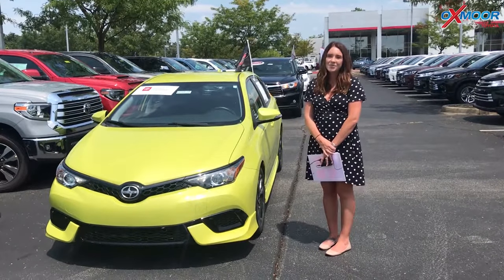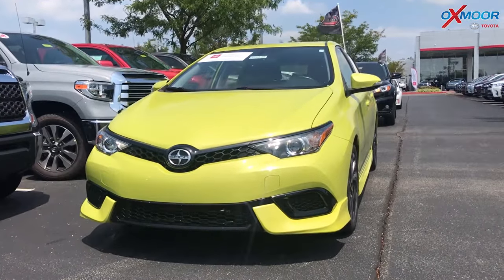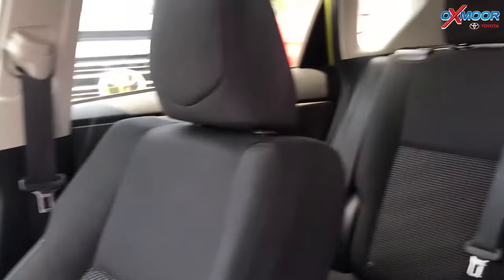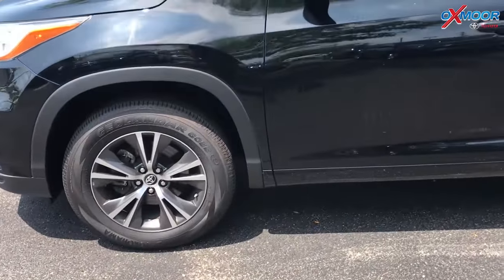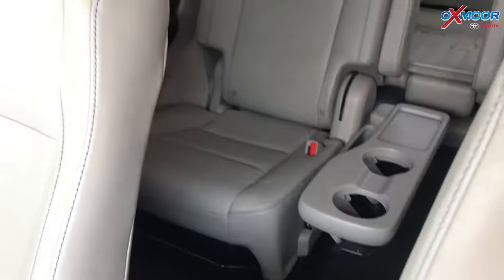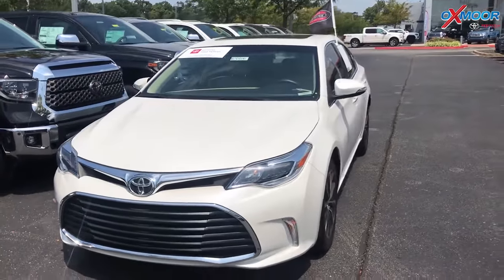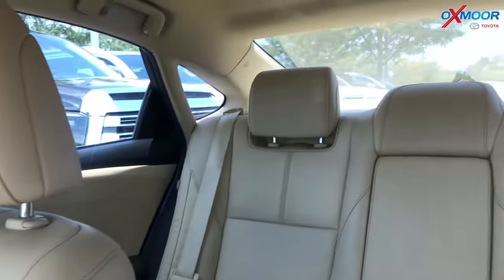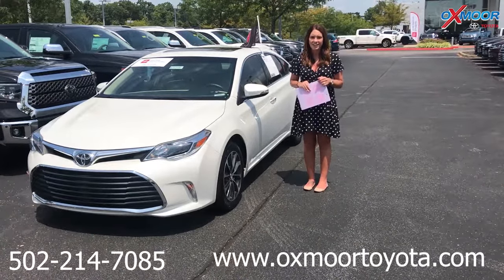Oxmoor Toyota Weekly Used Car Specials For Sale in Louisville, KY Certified Used Toyota's 8/5/19